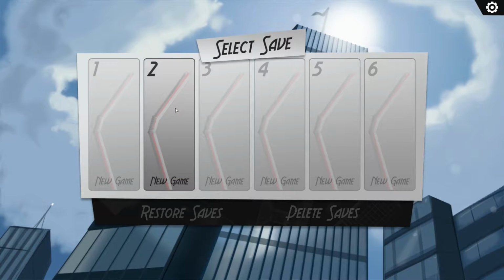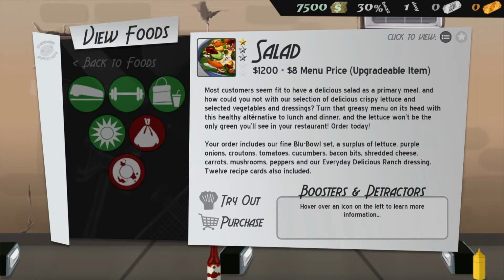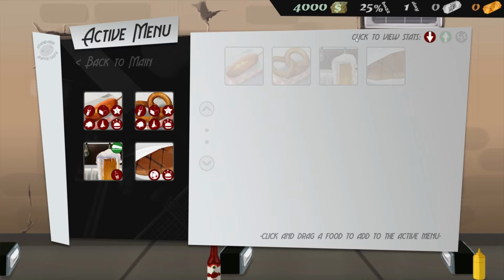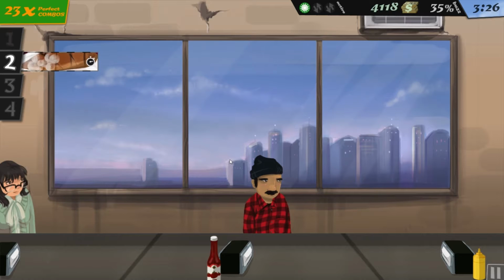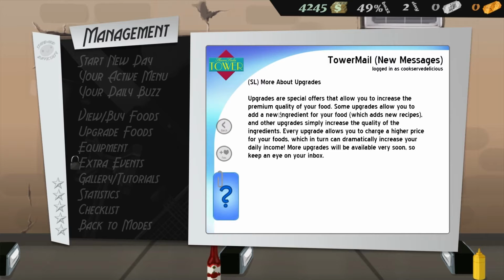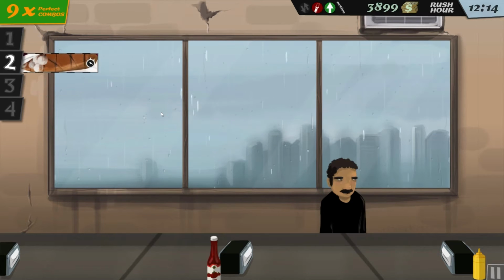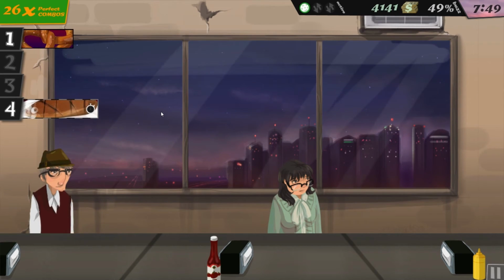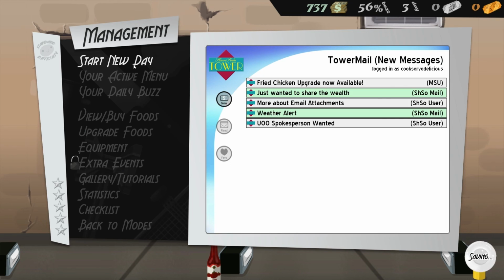Let's Look at: Cook Serve Delicious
Cook, Serve, Delicious is a delightful "lite" restaurant sim that's about getting the order right. And flushing toilets.

That Catholic Gamer Dude is a channel devoted to video games and the Catholic Faith in no particular order.
I do reviews that are focused on story content and how gameplay affects the immersion quality of the game in general.
I also do Let's Plays because reviews take a while.